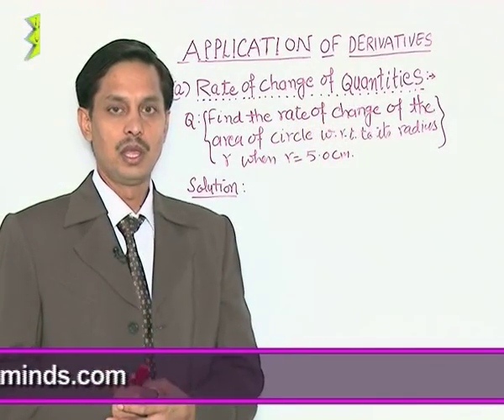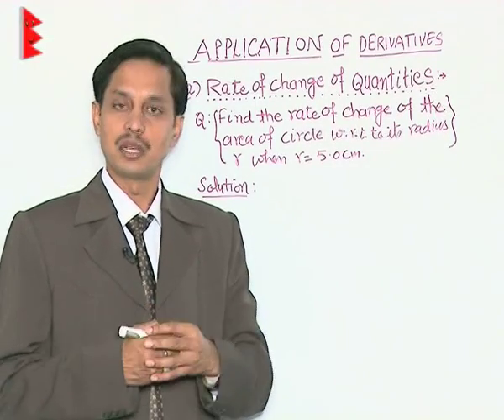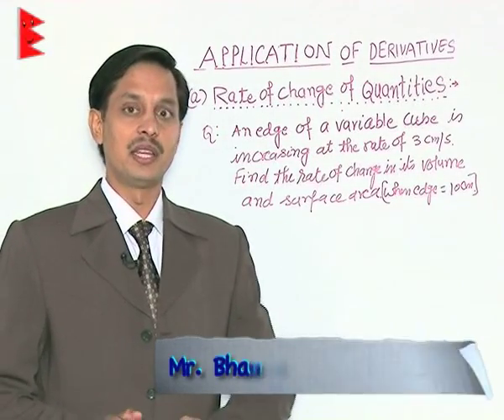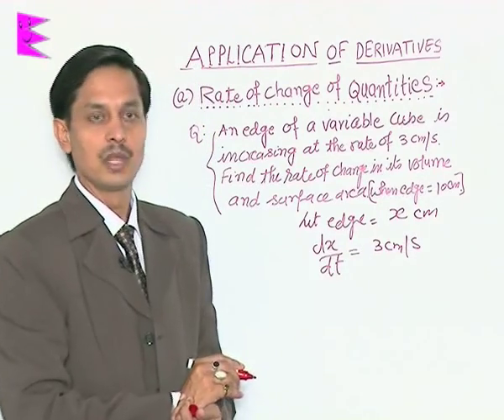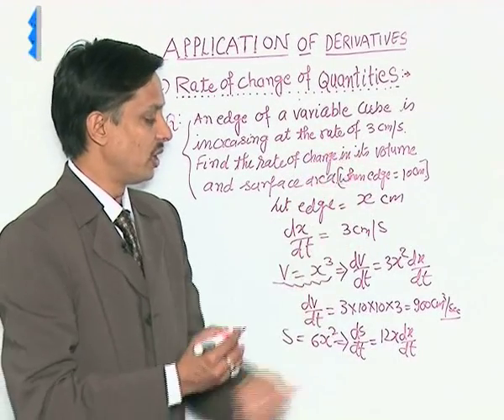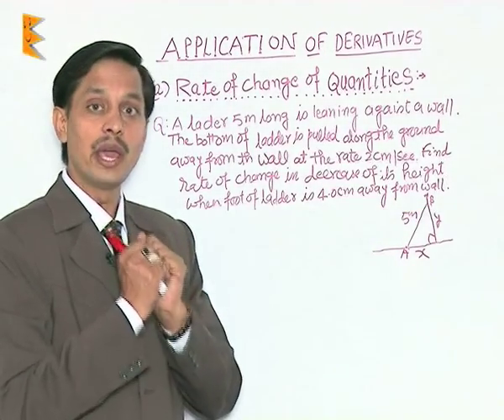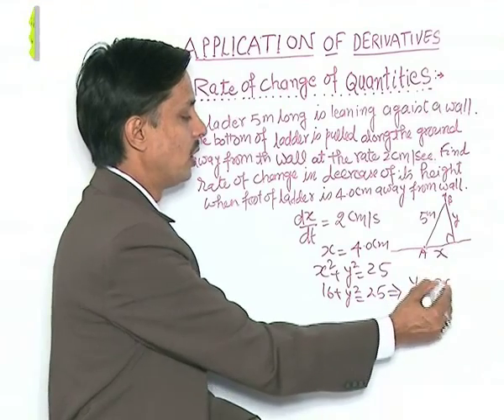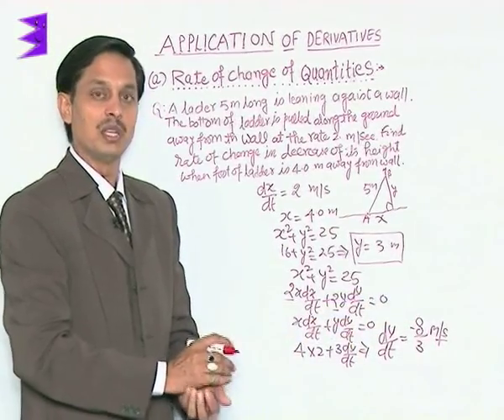CBSE Class 12 Maths Application of Derivatives Rate of Change of Quantities |Extraminds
Topic: Rate of Change of Quantities
Extraminds